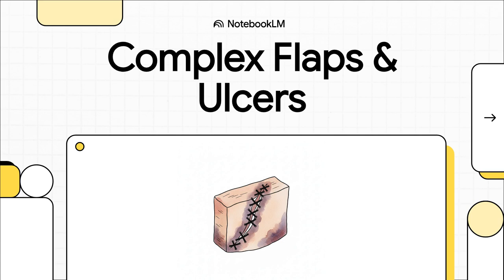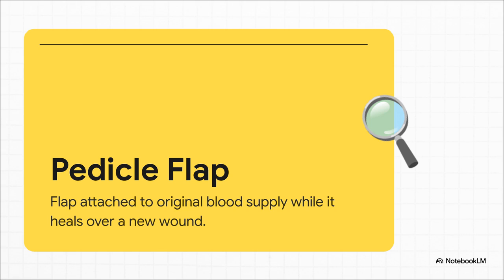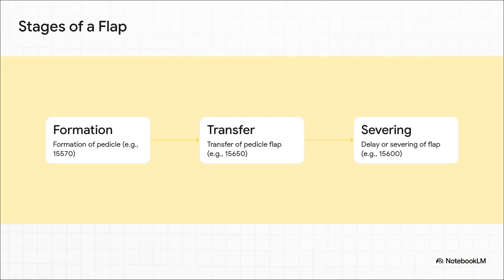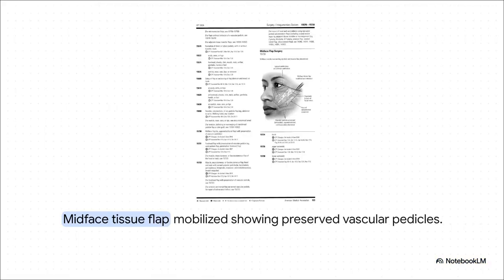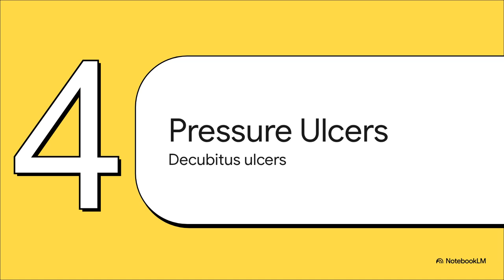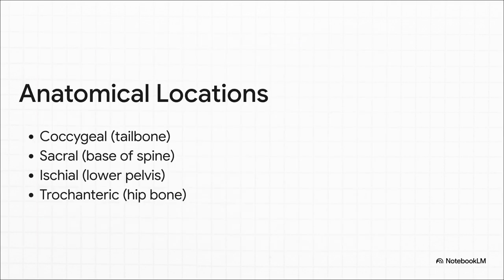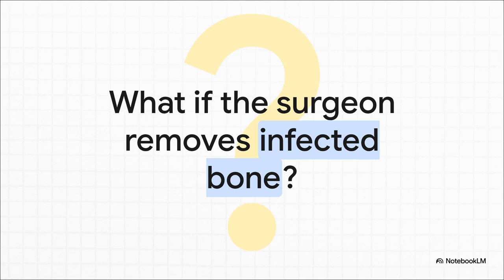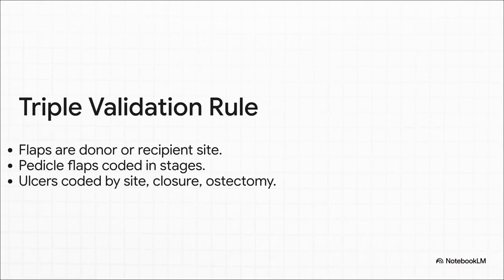CPT Integumentary Coding Guidelines 7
ISCLAIMER

These instructional videos were generated with the assistance of AI technology. Although every effort has been made to ensure accuracy, occasional coding errors may occur. If you notice anything that needs correction, please let us know so we can keep improving.  AI can support coders, but it cannot replace the expertise, judgment, and critical thinking of world class Forensic, Accurate, Certified, and Ethical (FACE) coders. Your skills remain essential, and your future in this industry is secure.

💡 Whether you’re studying for the CPC®, CCS-P, or CCS, or refining your procedural coding expertise, this episode gives you the insight to approach to medical coding with clarity and confidence.